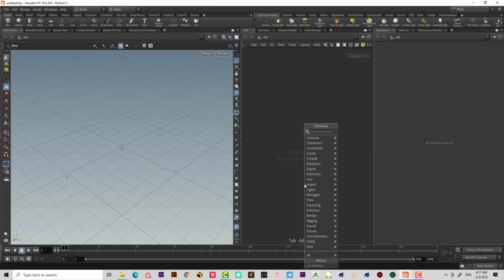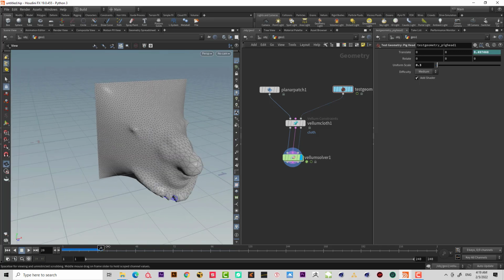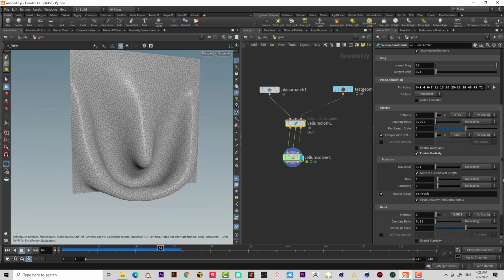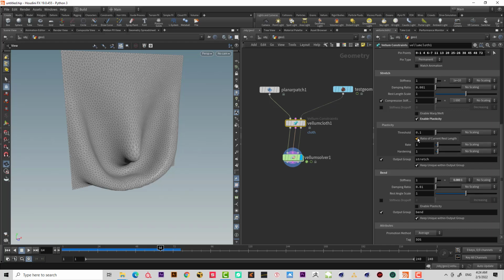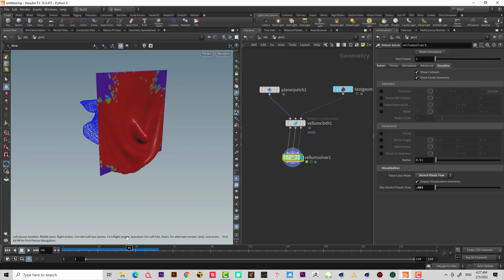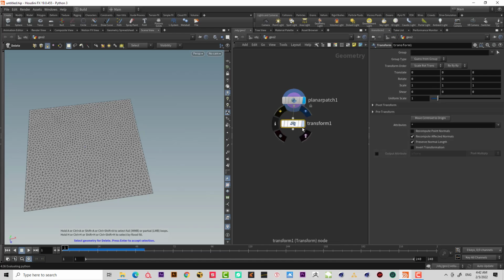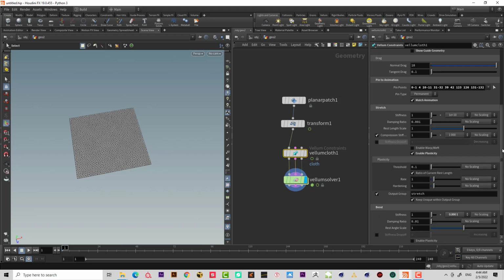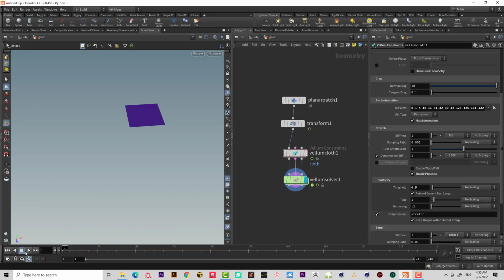227 Vellum Fundamentals in Houdini Bend Plasticity P8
Lesson 8 in the series explaining the basics of vellum inside Houdini. We'll learn  Bend Plasticity and how it works in vellum.

Stretch in Vellum
Stretch Stiffness
vellum Bend Plasticity
vellum bend
vellum cloth
vellum hair
vellum strut softbody
vellum tetrahedral softbody
vellum ballon
vellum grains
vellum fluids

أكاديمية بيردي